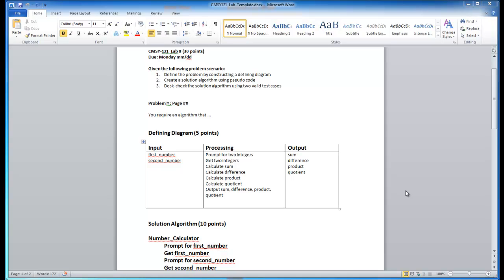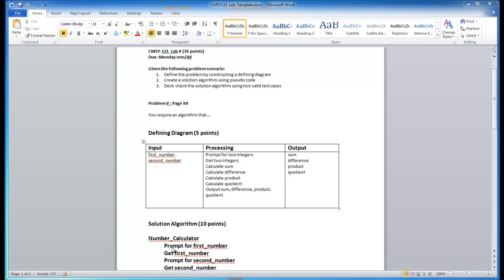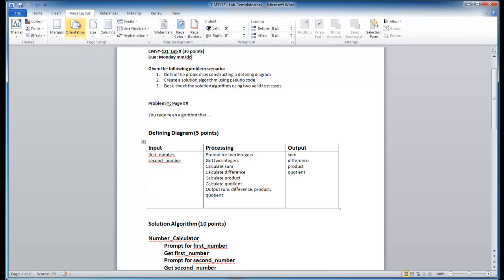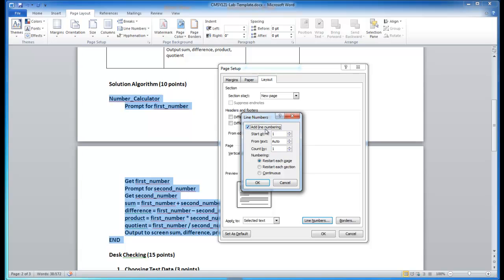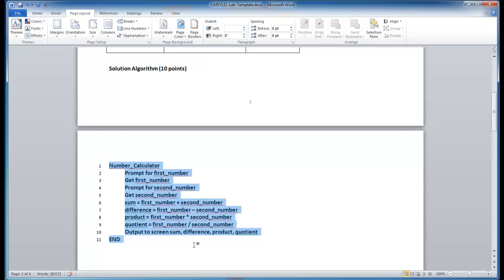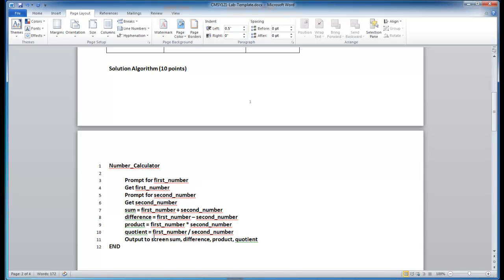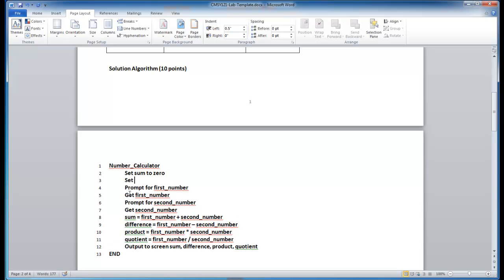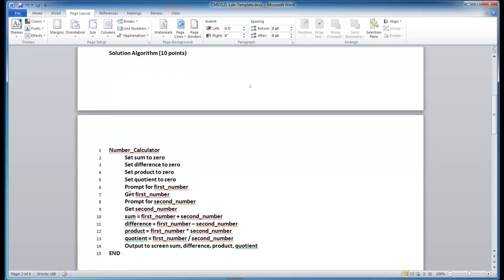Adding Line Numbers to your pseudo-code